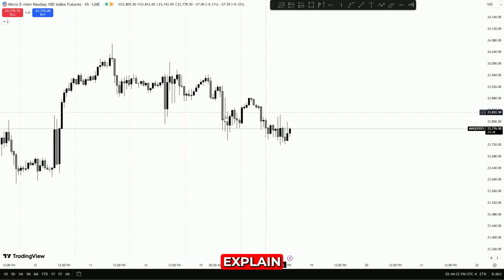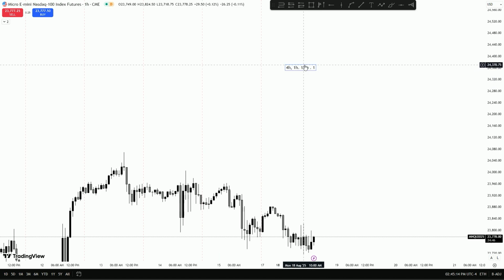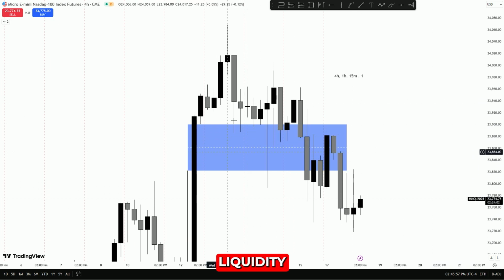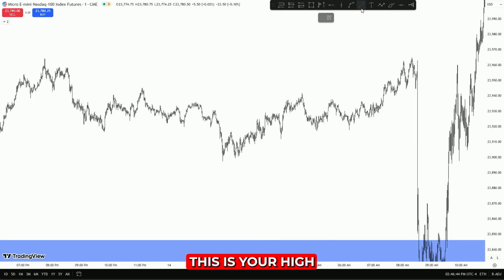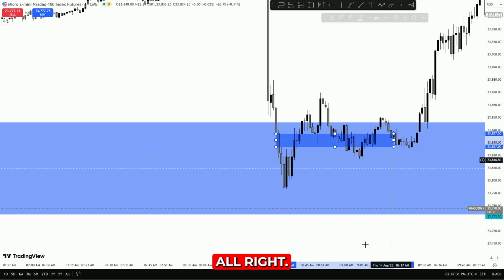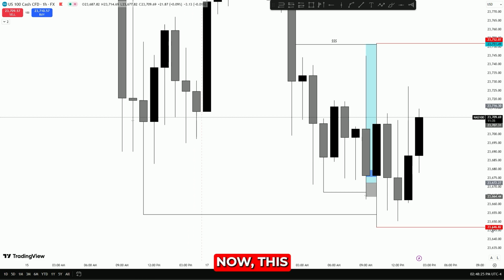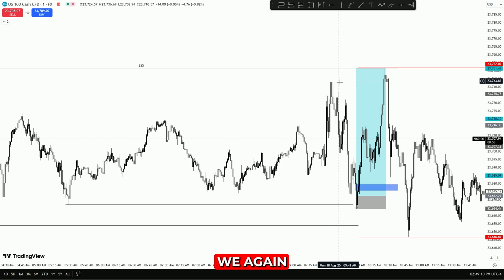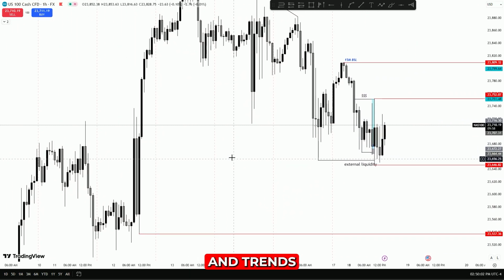ICT Concepts: Internal & External Liquidity | ICT Pyramid Ep.6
Welcome back to the ICT Pyramid Series! 📊
This is Episode 6, and today we’re covering one of the most powerful ICT concepts — Liquidity (Internal & External).

🔥 In this lesson, you’ll learn:
✅ What liquidity really means in trading
✅ Difference between Internal vs External Liquidity

If you’re serious about learning ICT Concepts and Smart Money Trading Strategies, mastering liquidity is a must.